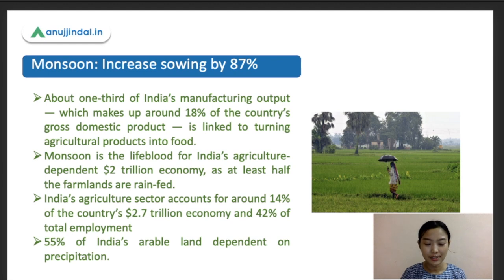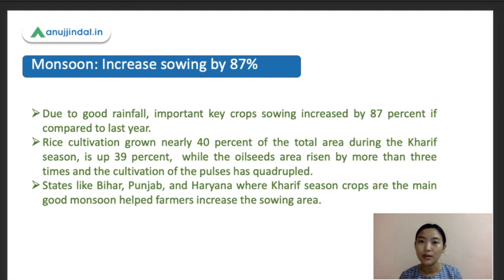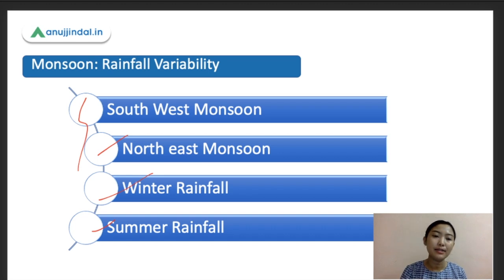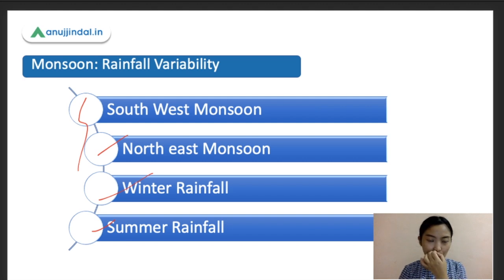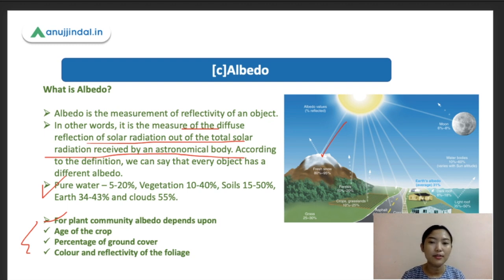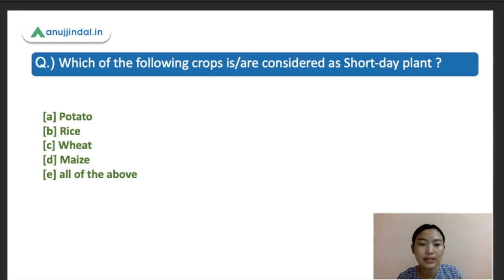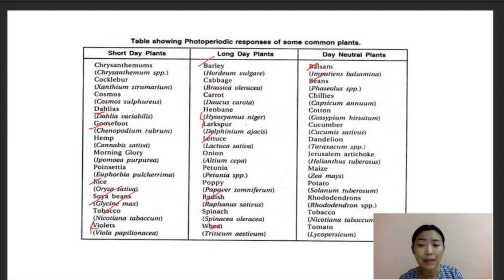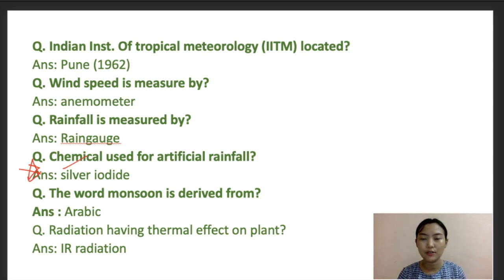Monsoon: Agri - Meteorology | NABARD & IBPS SO - by Hansa Ma'am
In today's session, we will talk about the current monsoon status and its effect on crop production in India.
We will also solve a few important questions from the Agri meteorology and try to cover some of the important topics under this subject.

So do watch the whole video.!!